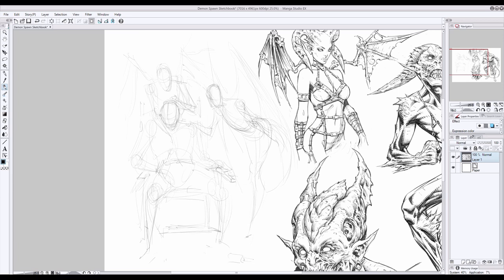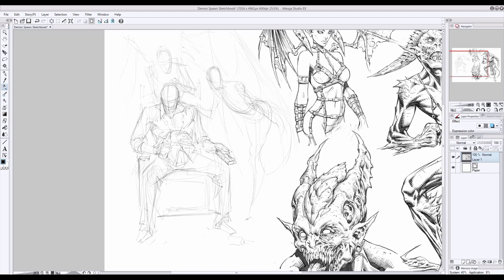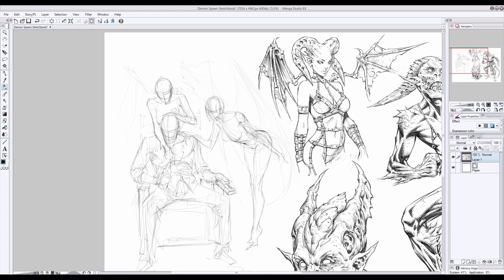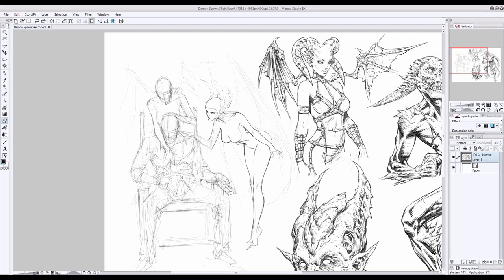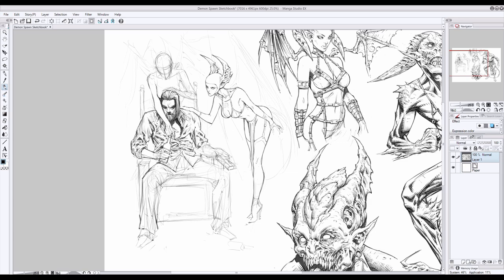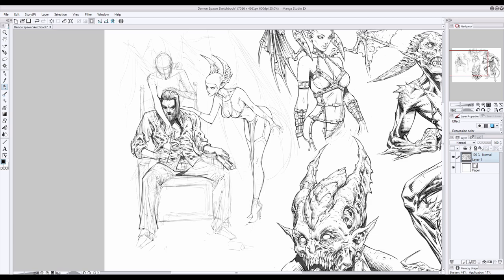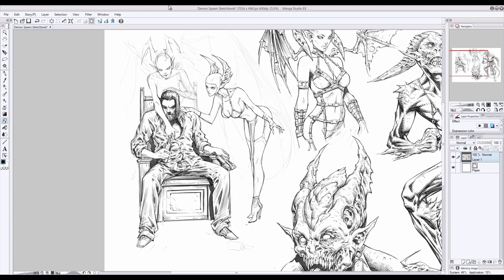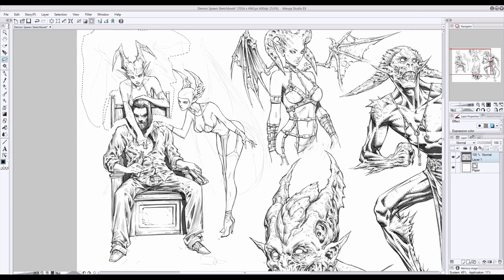How To Draw: DEMONS – Demon Temptress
Welcome to the 4th and final installed of the ‘How To Draw Demons’ Comic Art Series.

In this Comic Art Tutorial, I’ll show you how to draw up a long shot scene consisting of multiple elements – where I’ll show you the process for a comic book illustration depicting an angered soul on the cusp of darkness – lured into temptation by two, seductive Demon Temptresses.

This comic book illustration gives you an inside look into my process for not only drawing up a single character within a scene, but instead multiple characters within a single shot. You’ll watch how I take a roughly drawn sketch and flesh out the details, articulating the anatomy and design of each character.

As you watch the illustration begin to take a more refined form throughout the comic art tutorial, I’ll explain how shading, rendering and details must be balanced in order to achieve a finished visual representation of the art work which easily is readable by the audience.

I’ll also discuss the key differences between male and female anatomy and how when it comes to drawing women – less is often more!

Finally you’ll learn how to draw, render and detail clothing in a way that describes the specific materials that the fabric of your character’s costuming is made of.

I hope you enjoy this Comic Art Tutorial and that you get a ton of value out of the comic art tips, tricks and techniques you’re going to see me demonstrate. Not will you discover how the finished illustration is built up from the bare-bones foundation of the drawing, but you’ll have me there to explain each one of the key concepts I’m considering throughout its production.

-Clayton